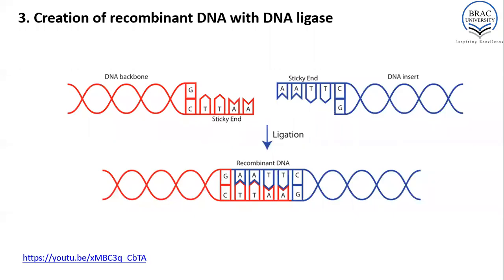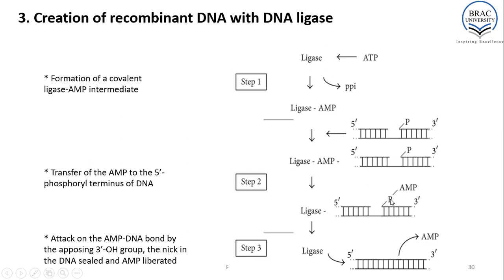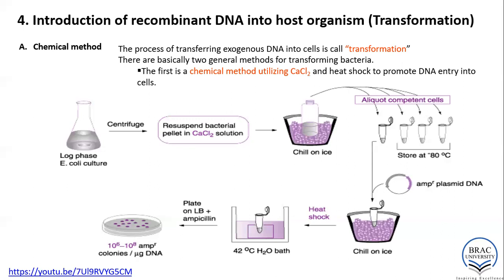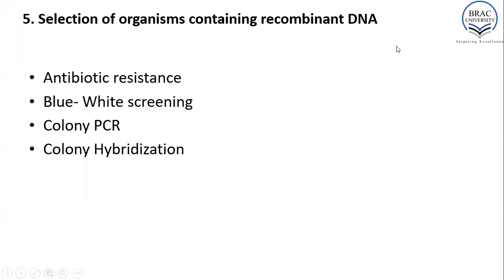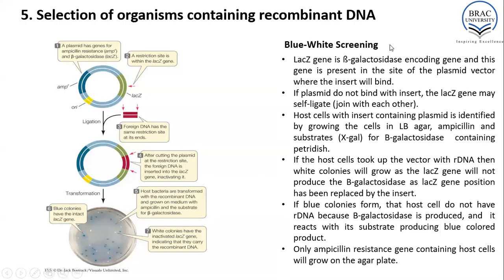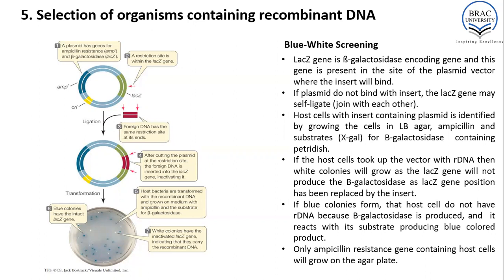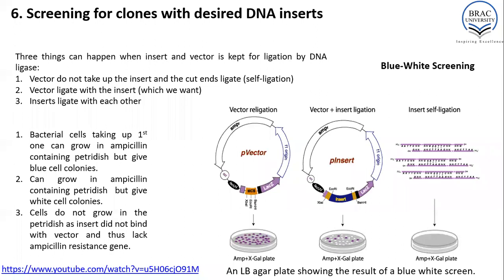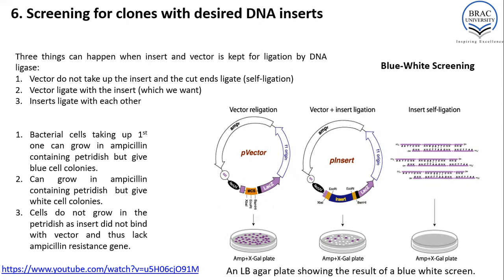B T L3 v1 sp 21